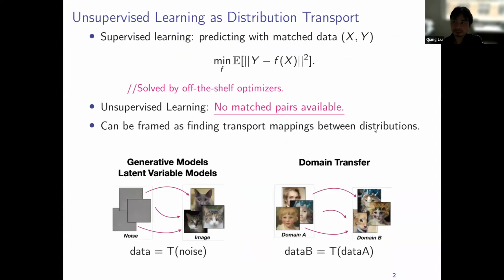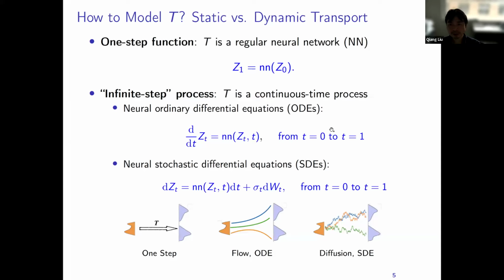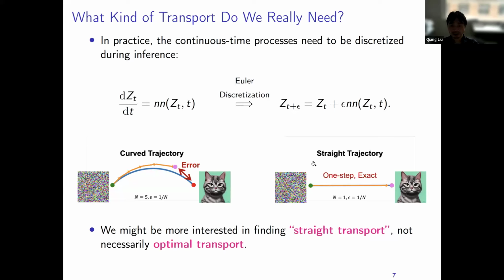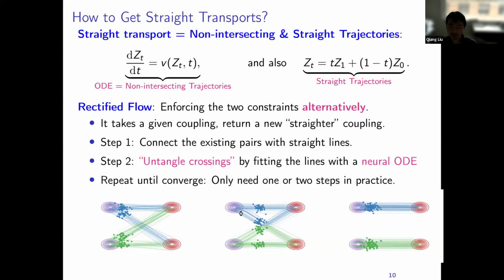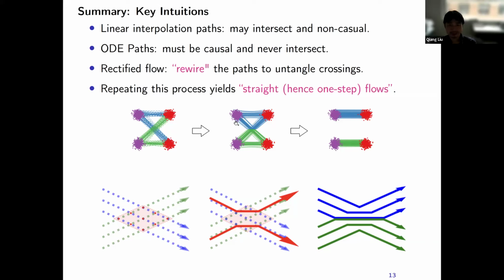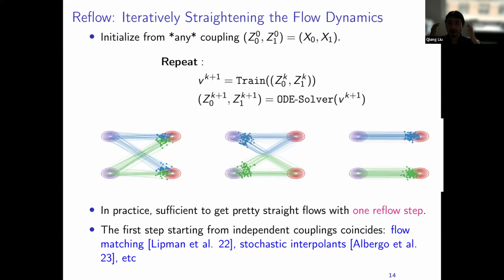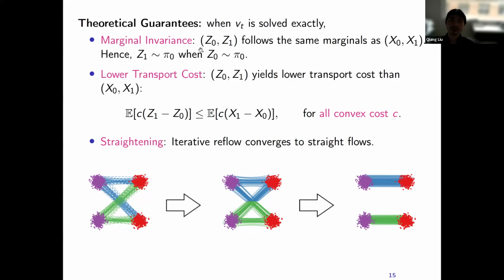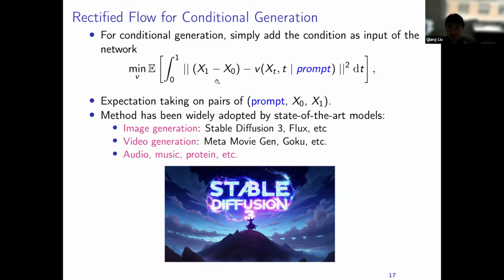Monte Carlo Seminar| Qiang Liu| Rectified Flow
Speaker: Qiang Liu (UT Austin)

Title: Rectified flow: A straight approach to generative modeling and transport mapping

Abstract: Rectified Flow (RF) is a simple yet general approach to generative and transfer modeling, widely applied in state-of-the-art AI tasks such as image, video, audio, and molecule generation. It provides a straightforward method for learning continuous-time transport mappings between two distributions—observed through either unpaired or paired data points—by learning neural ordinary differential equation (ODE) models that prioritizes path straightness. Straight paths are naturally preferred and allow for fast simulation with large discretization step sizes, enabling efficient one-step or few-step models. This hence yields a notion of straight transport, which differs from the classical notion of optimal transport. Although based solely on ODEs, RF can be extended to offer simplified perspectives on existing diffusion models.